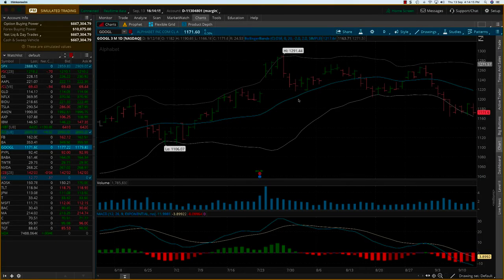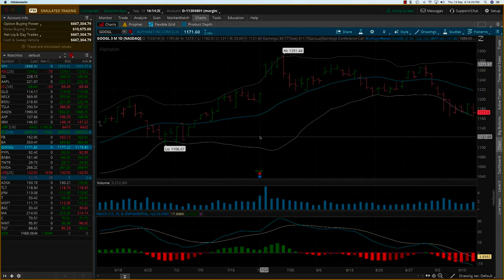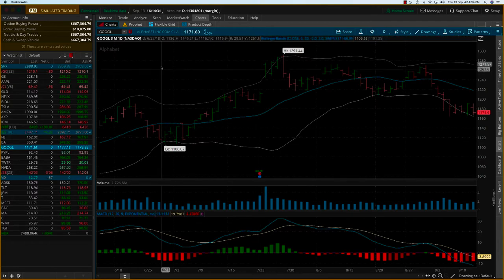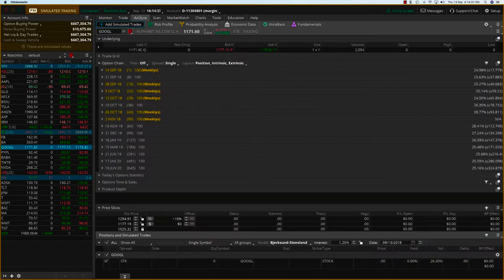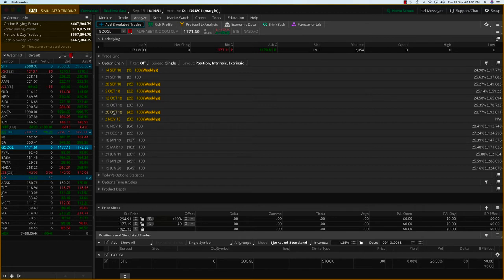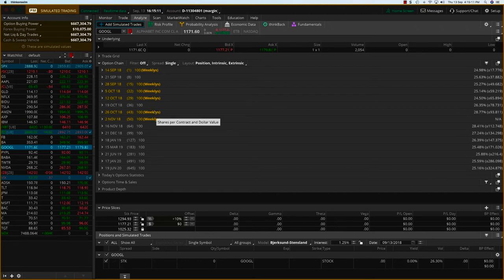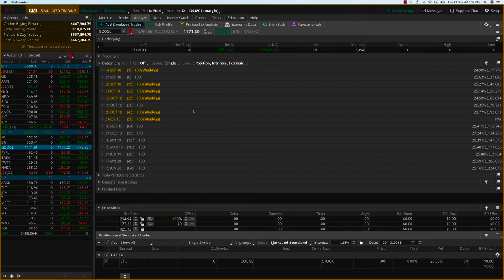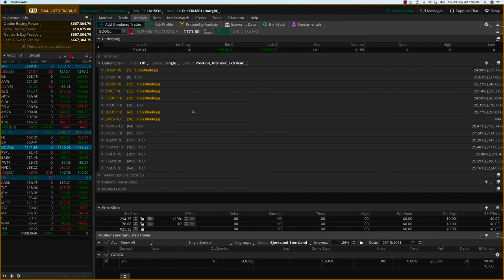Swing-Trade-Ideas-Udemy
Swing Trade Ideas course on Udemy in October will cover the impact of Earnings reports on Swing trading. Click this link to learn more. Password is SWINGOCT2018